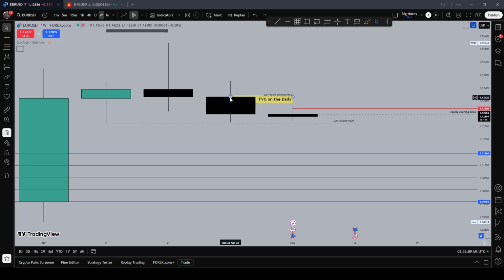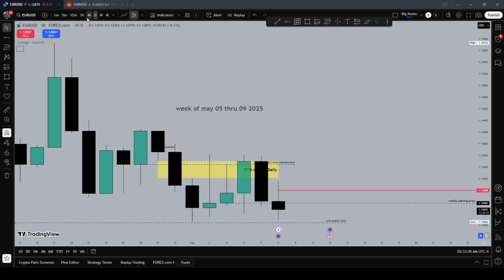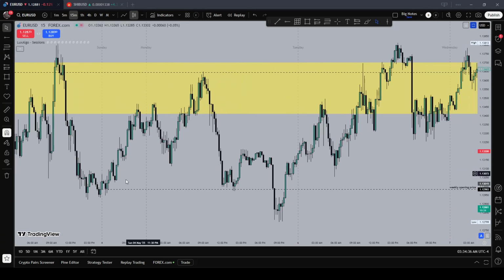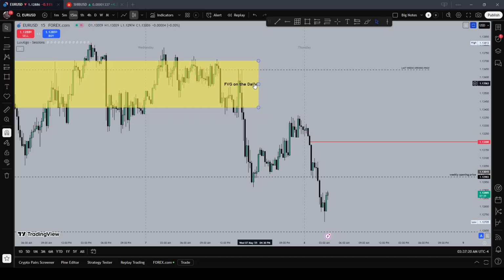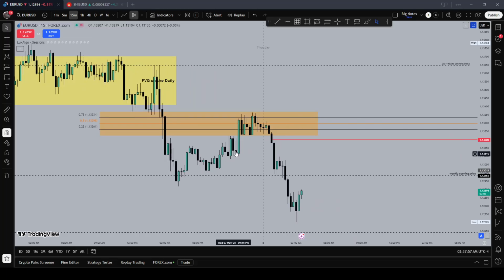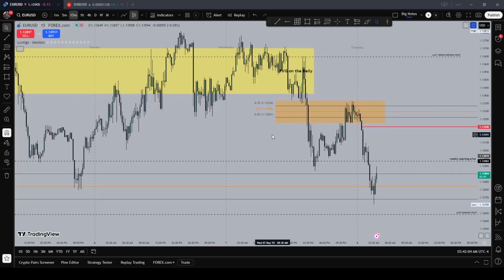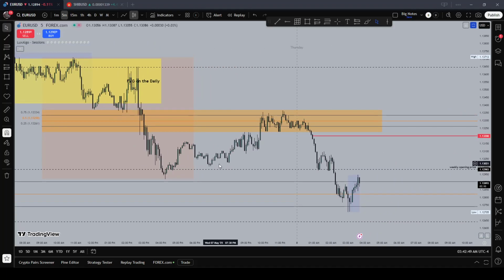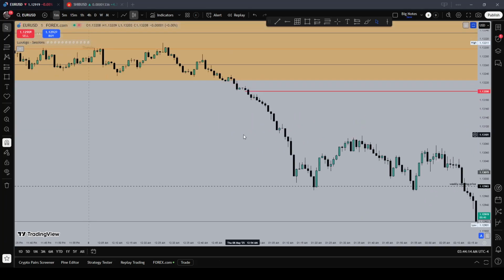EURUSD May 05-09 2025 Review, $4k ACCOUNT RUN UP!!!!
THIS HERE is the first video on a new account showcasing the trades that i will be taking with the best possible outline to show you that it really can be very simple if you can stick to your trading plan and rules. To show you that it is very possible for you to do the same